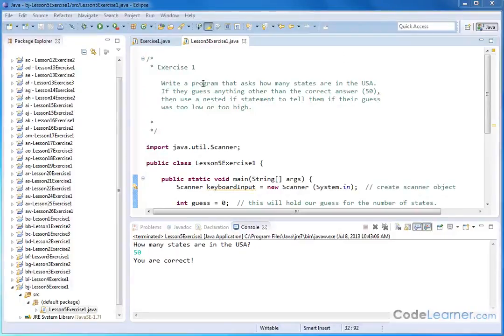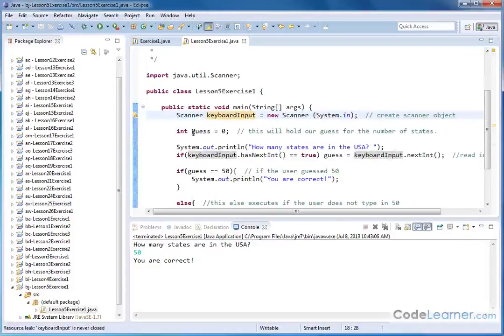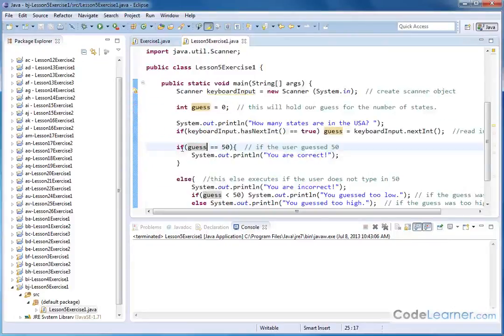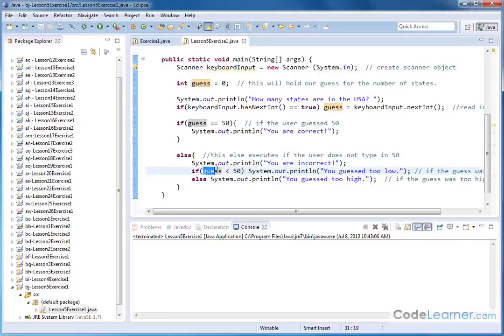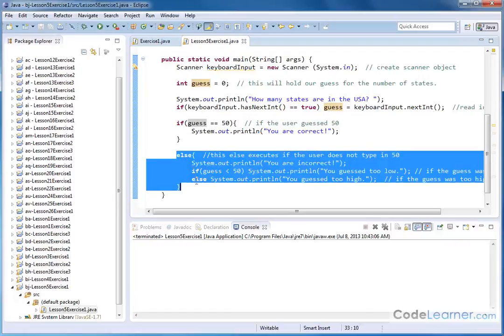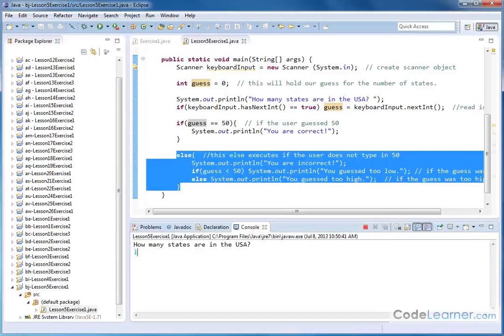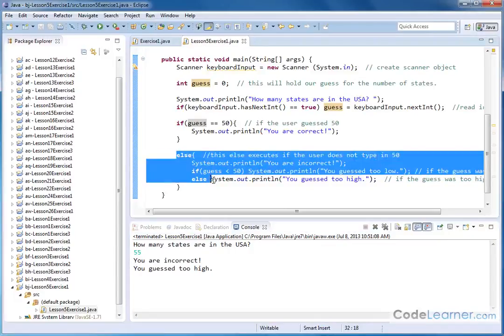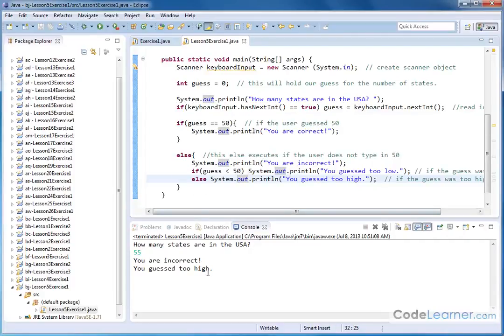MJP Vol-2 Exercises(Section 5 -Nested IF Statements)